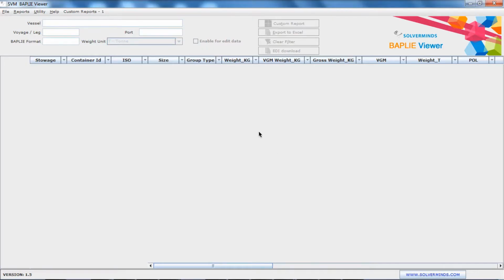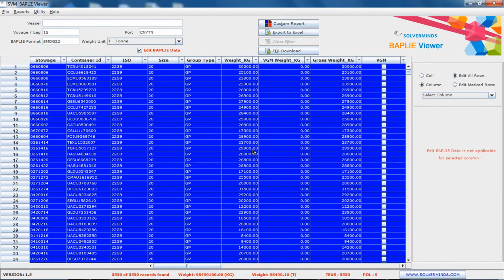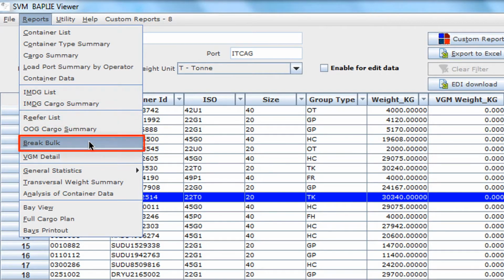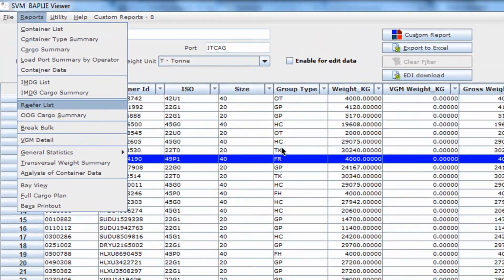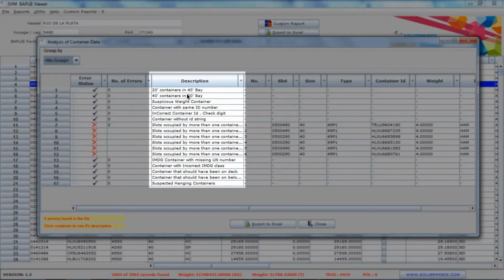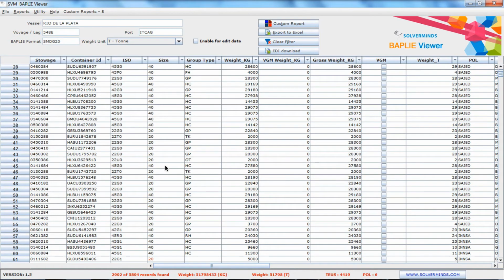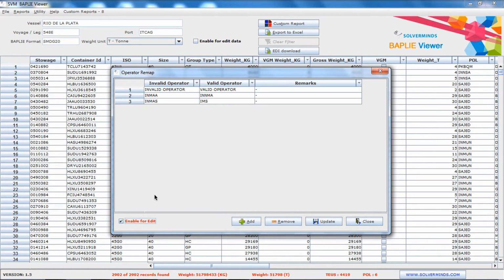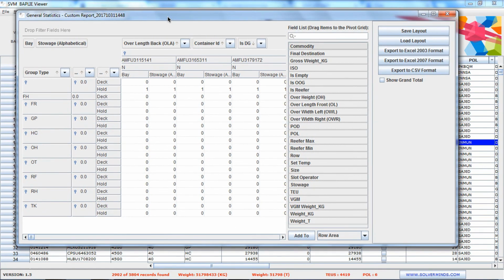SVM BAPLIE Viewer - Usermanual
The Solverminds has developed a standalone SVM BAPLIE Viewer tool, which helps the shipping industry in decoding and displaying the contents of BAPLIE EDI file. This BAPLIE Viewer helps to review the contents of the BAPILE EDI File without tampering the contents of the original source file. BAPLIE Viewer allows you to look through BAPLIE encoded files easy as an easy viewable spreadsheet. BAPLIE Viewer doesn’t require any special Programs/Software to install, it would be required to “RUN” a “Exe” file which will do the decoding seamlessly.